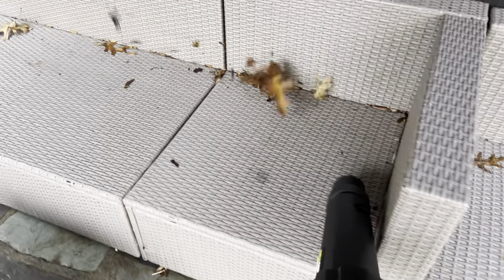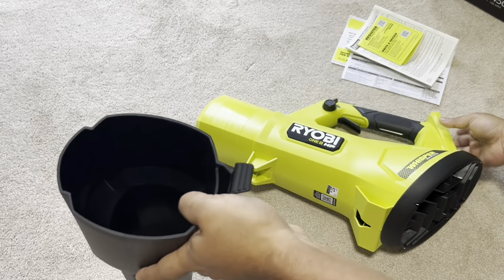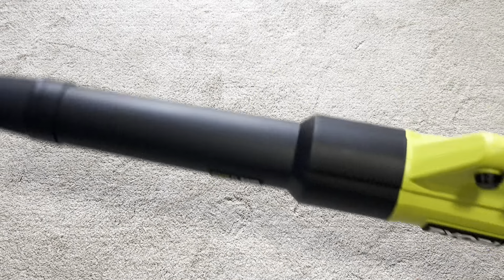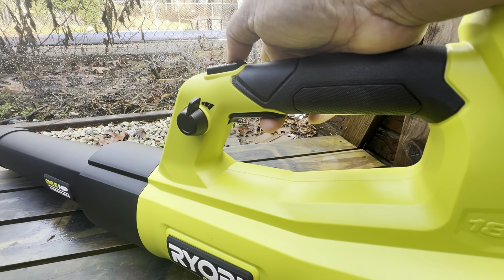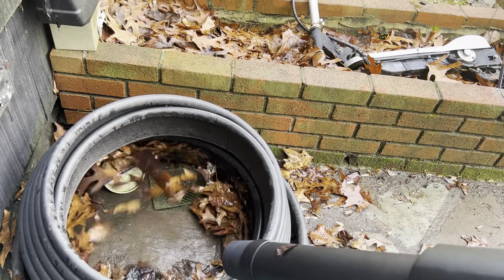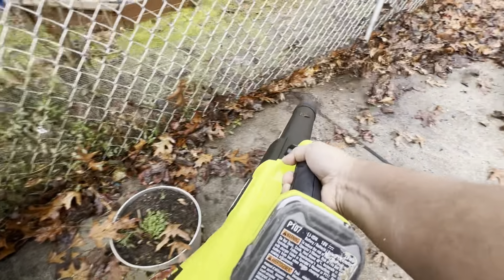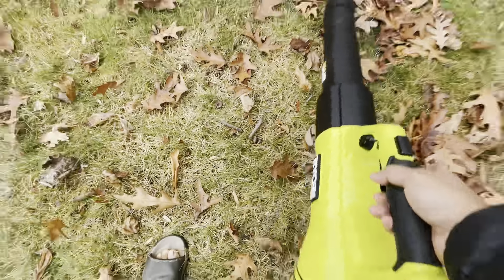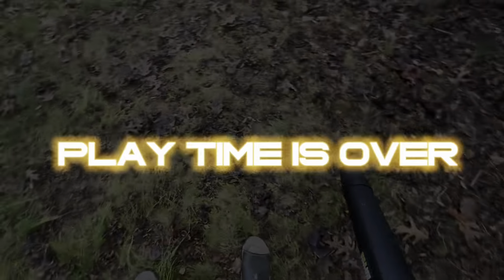Leaf Blower REVIEW | RYOBI 18V Cordless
Uncover the exceptional capabilities of the RYOBI ONE+ HP 18V Brushless Whisper Series Cordless Leaf Blower in this comprehensive review. Engineered for power and designed for quiet operation, this tool delivers an impressive 130 MPH wind speed and 450 CFM airflow. Whether you’re a lawn care professional or a DIY enthusiast, join us as we explore the features, performance, and practical applications of this game-changing cordless leaf blower.

Key Features:

 • Brushless Motor for Increased Efficiency
 • Whisper Series Technology for Quiet Operation
 • 130 MPH Wind Speed & 450 CFM Airflow
 • Cordless Convenience with ONE+ HP 18V Battery Compatibility